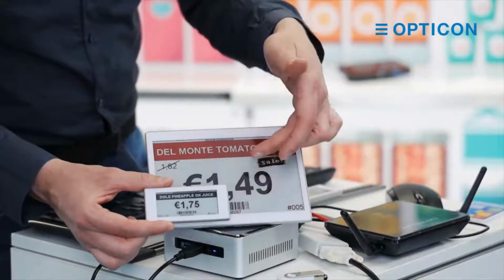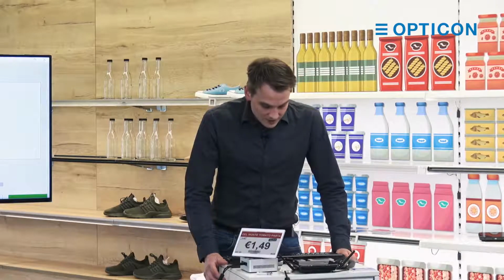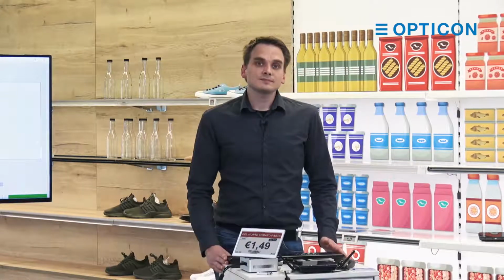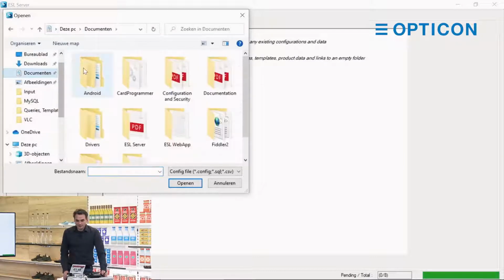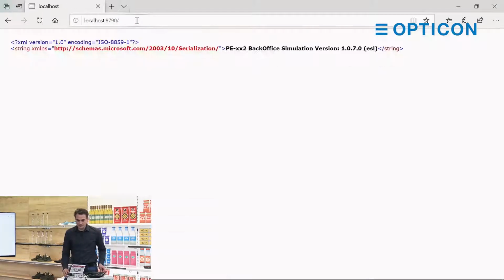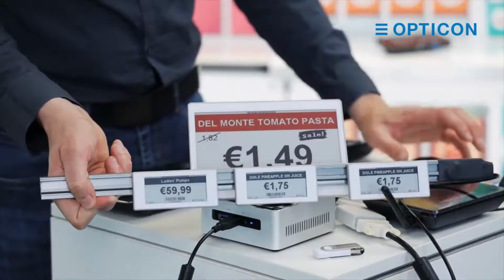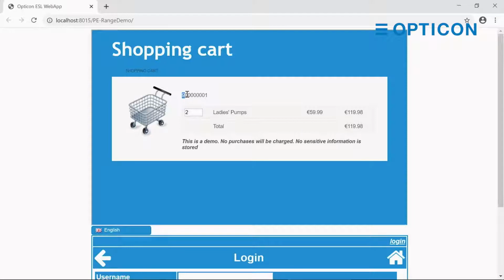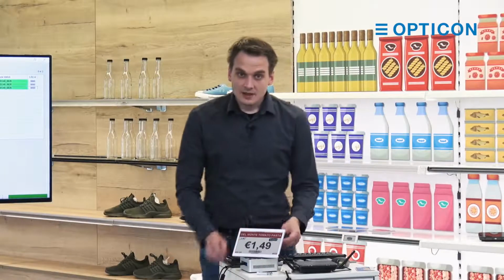Episode 13 PE Range & Back Office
In this episode our Electronic Shelf Label (ESL) expert is going to talk about our PE-range (Powered E-labels) and the Back Office.

The added value of NFC and LED is what diversifies the PE-range from our traditional Electronic Shelf Label solution. With the NFC feature it is possible to create a new payment method and with an LED feature you can attract people’s attention.